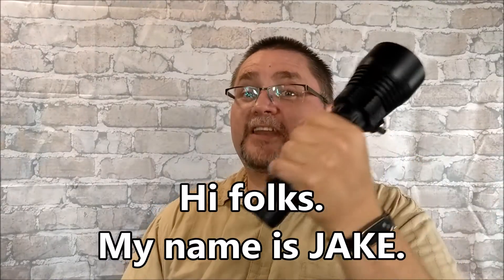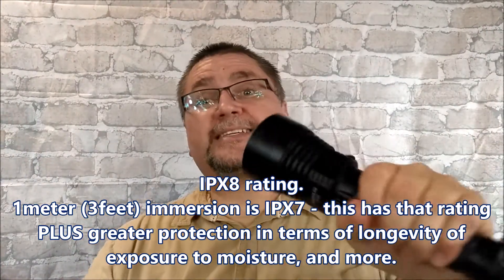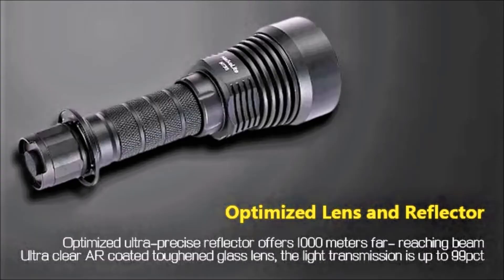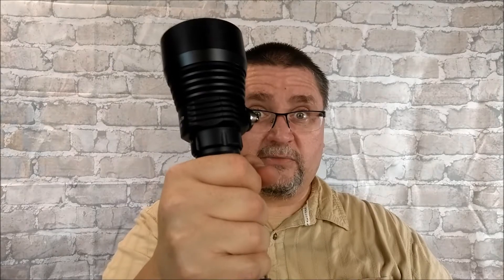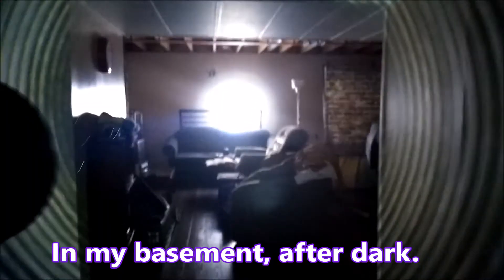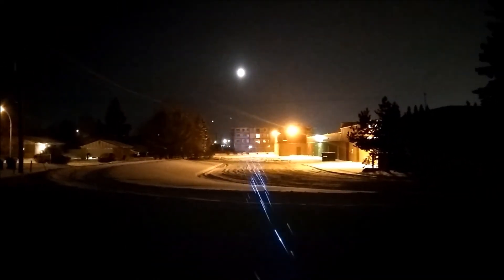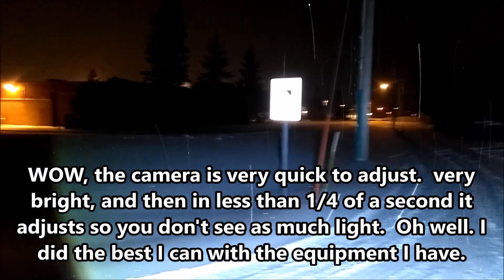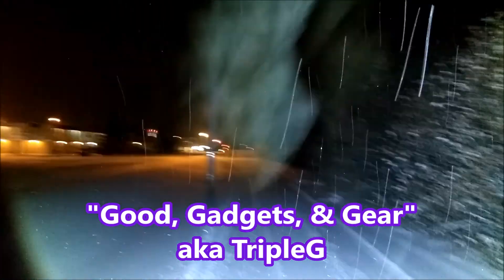Review of the HaikeLite HT35 flashlight - LONG THROW 2300lm.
GearBest no longer has this flashlight.  FastTech still has some in stock

From Amazon.COM it is a fair bit more expensive - warm white version (5000K is the warmest of the two so I assume that is what this one is)

Thank you for using my links to make your purchase.  Every little bit helps this channel to grow.